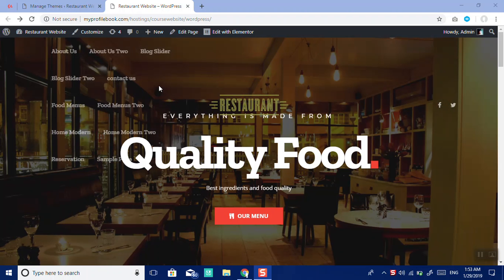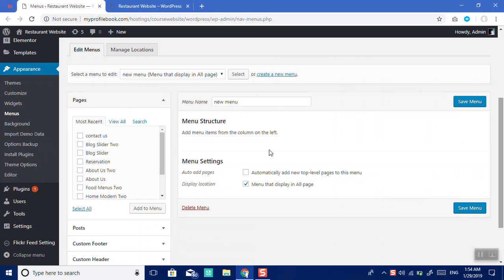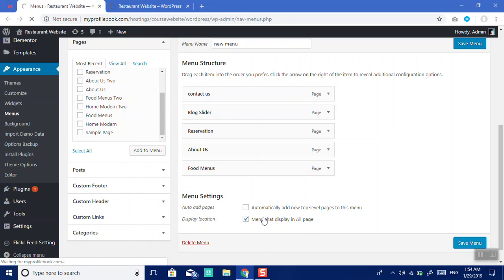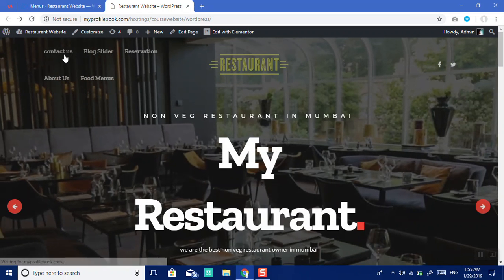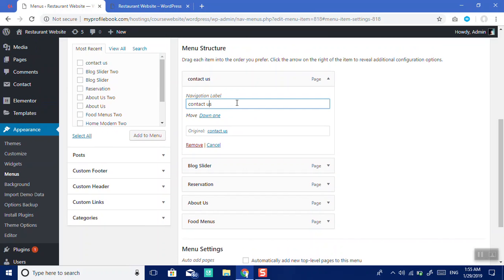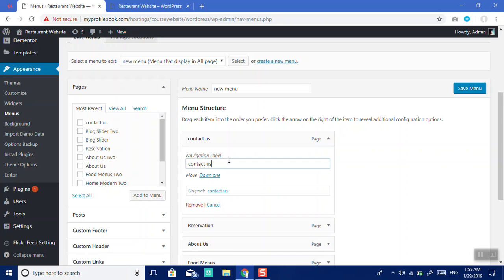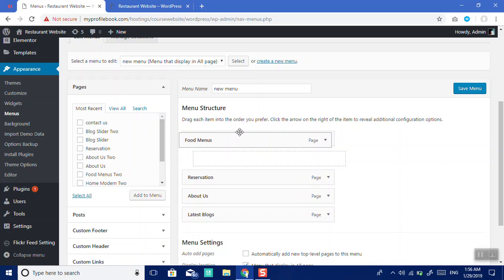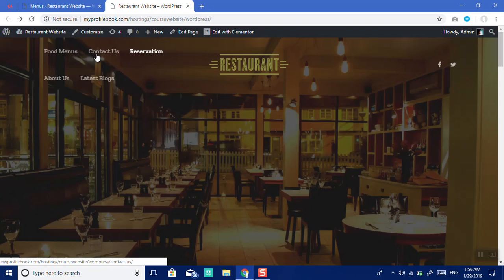Change Default Menu or Create New Menu in website for any WordPress theme - Gehou Wordpress Theme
changing menu in website for any wordpress theme for your business

For your Restaurant / Caffee Shop / Canteen / Eatery / Pizzeria / Cafe / Dooughnut Shop / Eating Place website created in WordPress